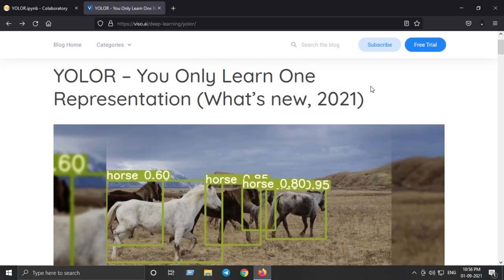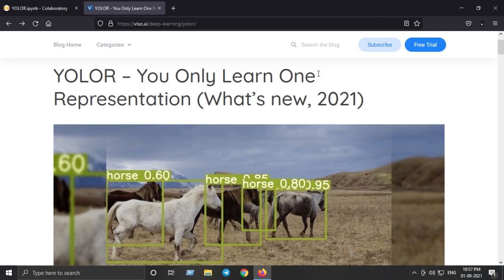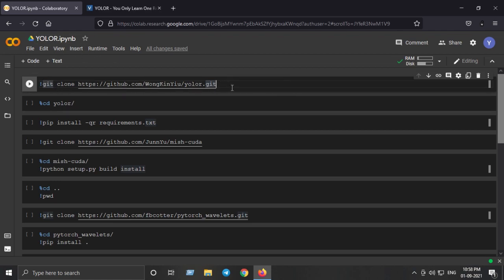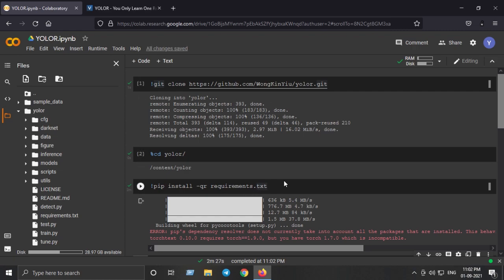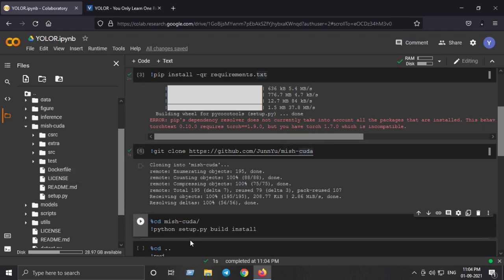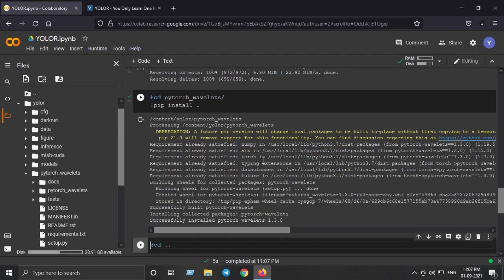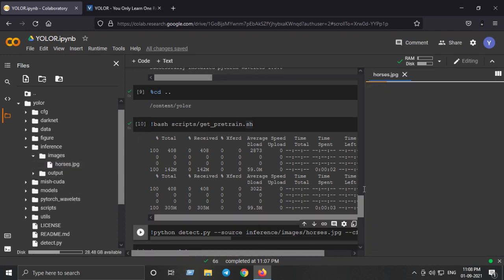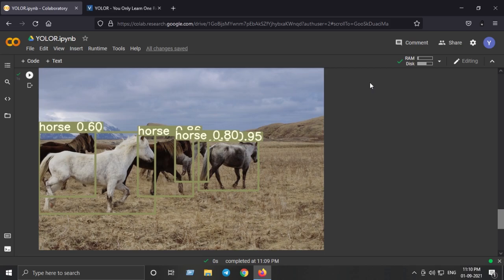Object Detection using Yolo-R and FREE CLOUD GPU 🔥🔥🔥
Hey you all beautiful people! In this tutorial we are going to learn how to install and run state-of-the-art Yolo-R object detections on FREE CLOUD GPU!
YOLO-R stands for You Only Learn One Representation, is a state-of-the-art object detection model which provides state-of-the-art results. It is 88% faster and 3.8% more accurate when compared to the YOLO model variants.